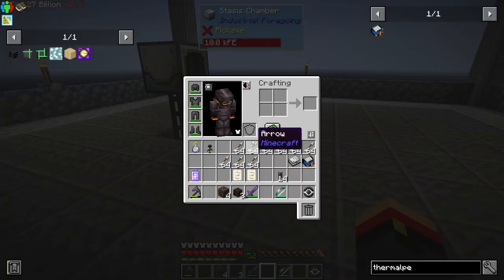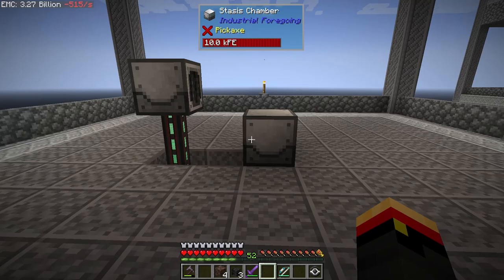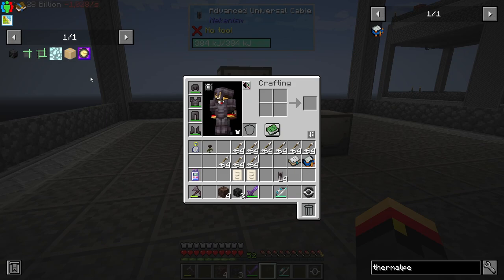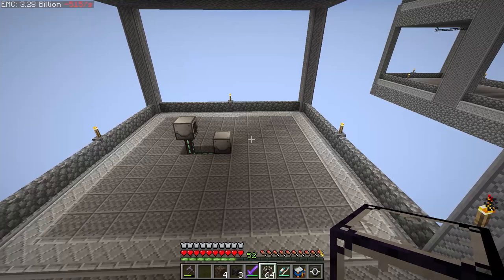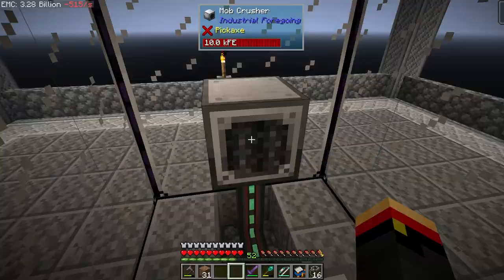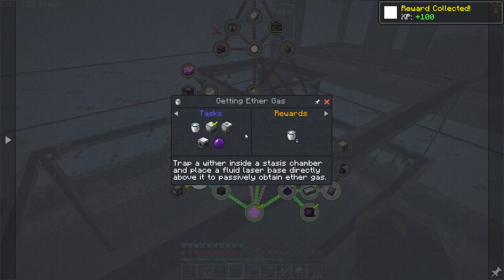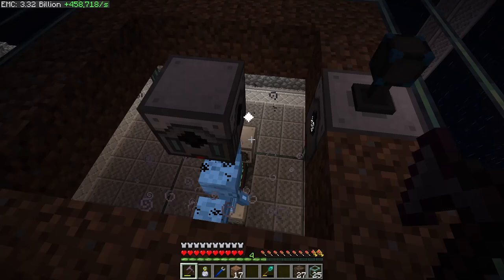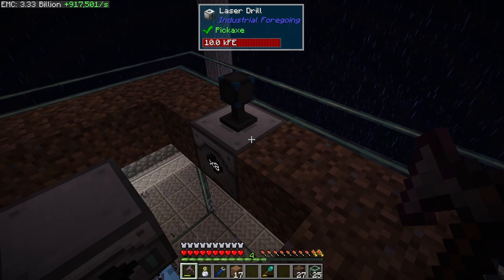Let's Play Mechanical Mastery - E57